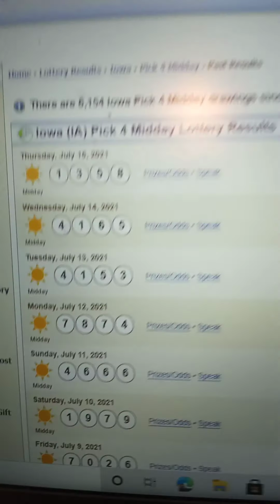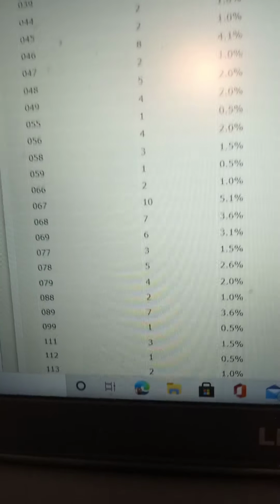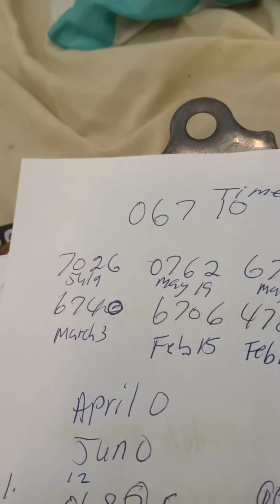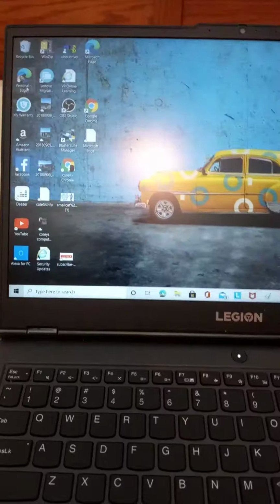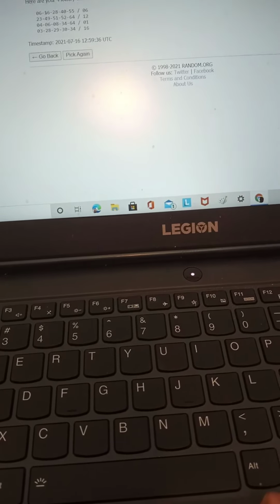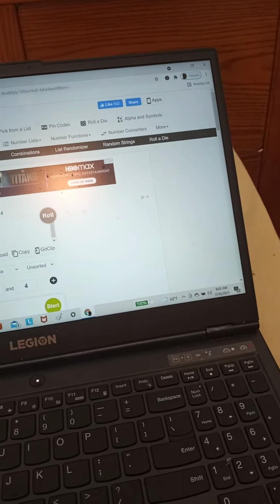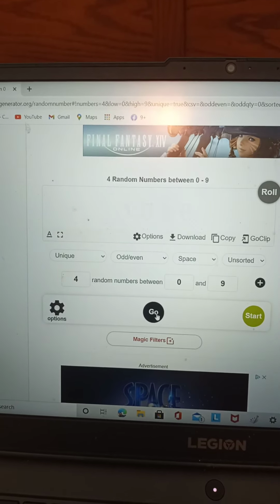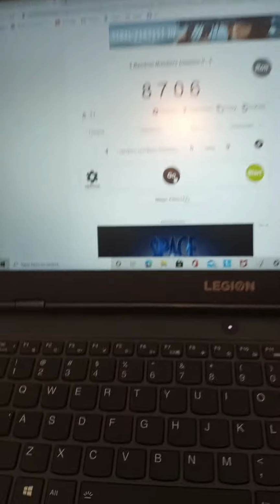The Lottery Ticket Theory That Could Change Mathematics Forever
THE MIDDLE-AGED MAN TO  OUR LOTTERY. Tickets okay that the topic is about okay so what I'm trying to do is try to help you out an hour and win the lottery you know today you know mu name uh I  call my name is cory lottery man and I'm gonna try to help you out with your lottery today.